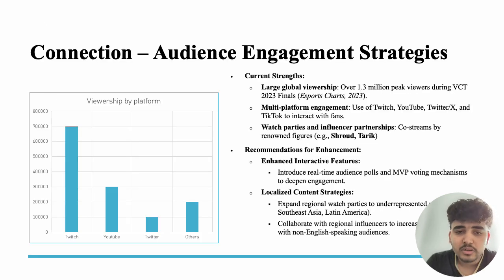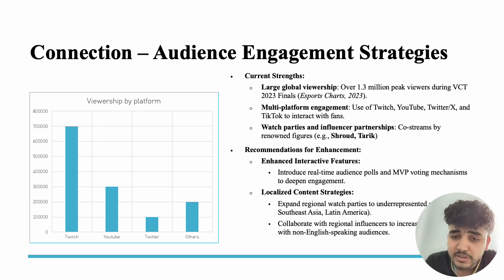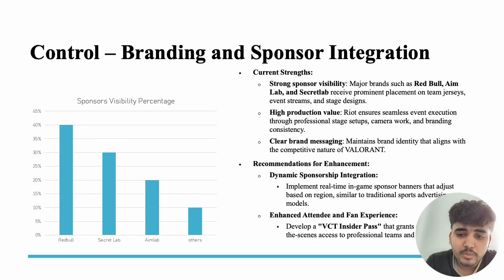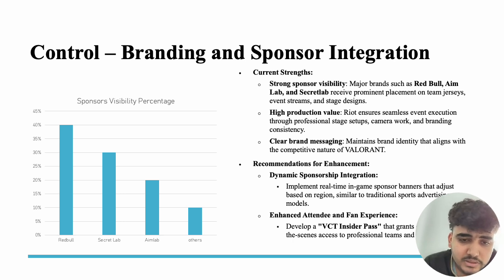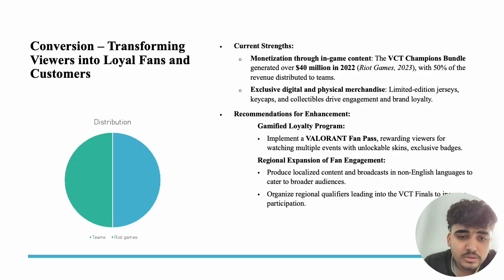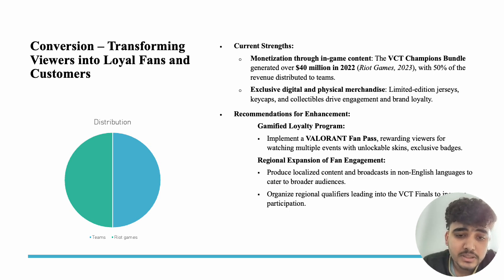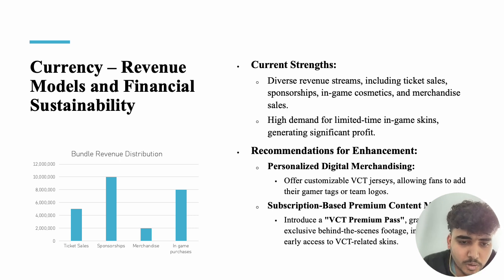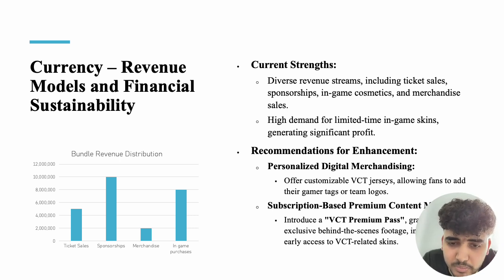Assignment2 ADMN3707 239683650